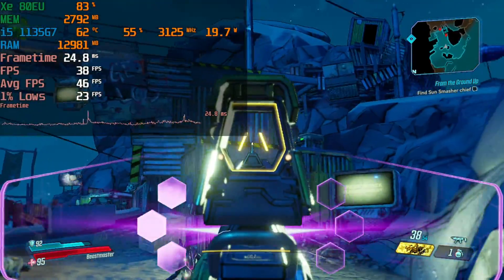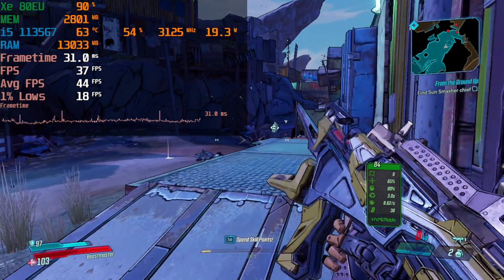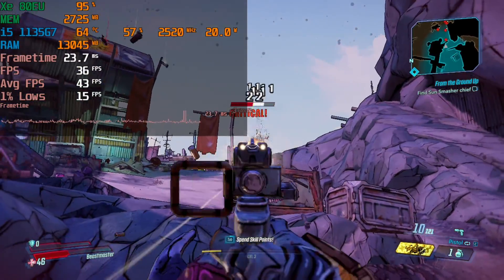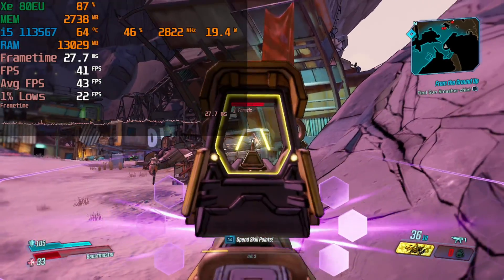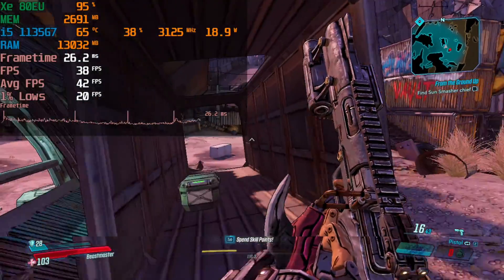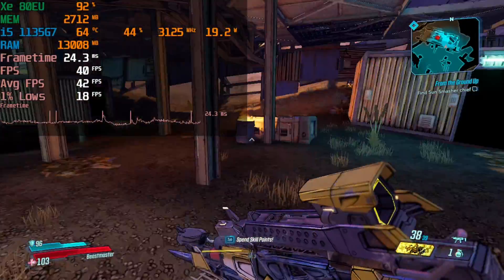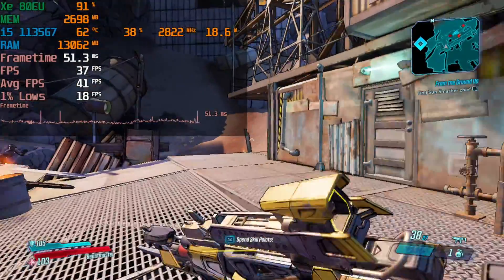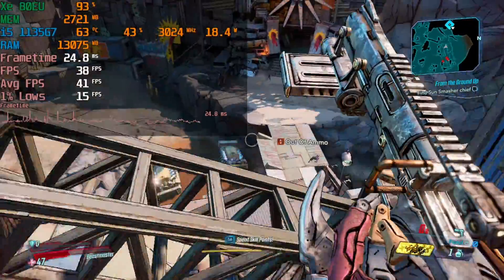Borderlands 3 - Intel i5-1135G7 Tiger Lake Xe Graphics Performance 720P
Testing out Borderlands 3 on the Intel i5 1135G7 Tiger Lake mobile CPU. The 80EU Iris Xe graphics does a mediocre job at 720P. It's borders on playability but it's clear that as the action ramps up, the frame rate is going to tank.